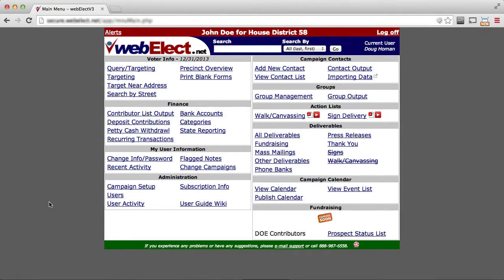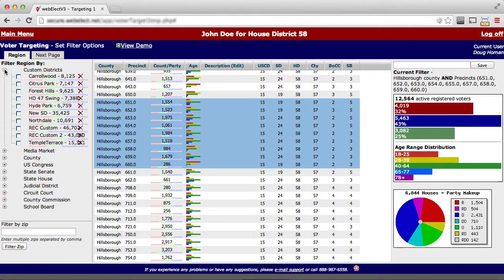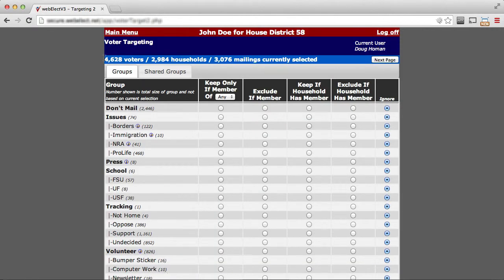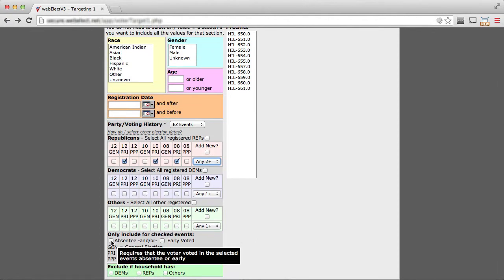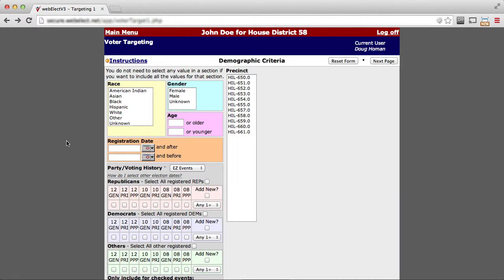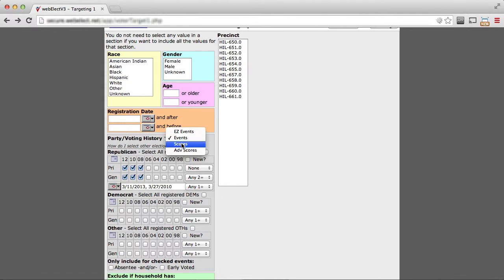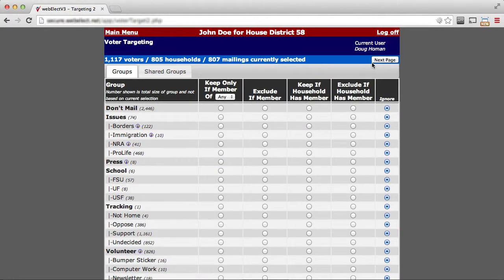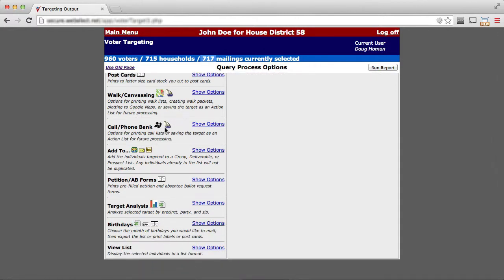webElect | Targeting Voters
An overview of the webElect voter targeting process.